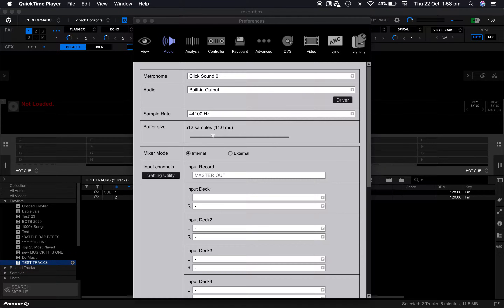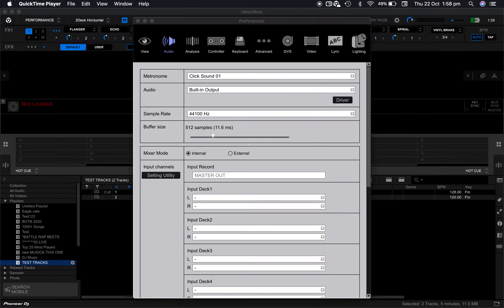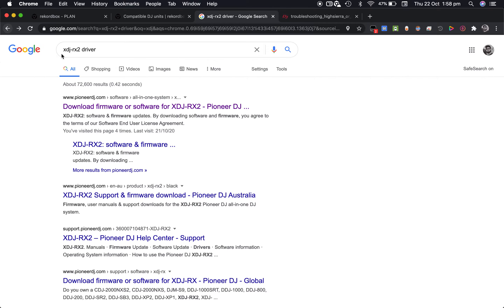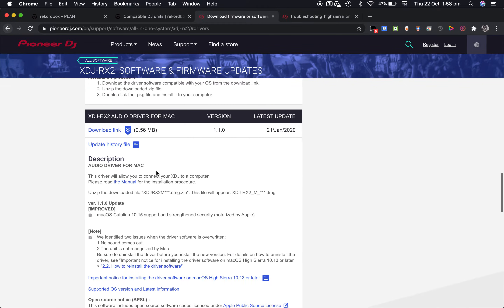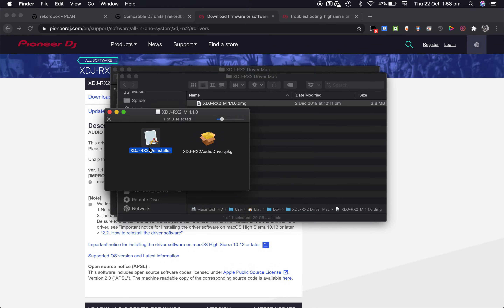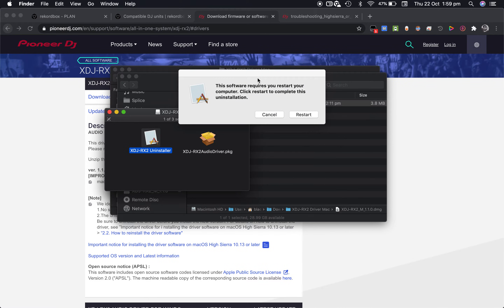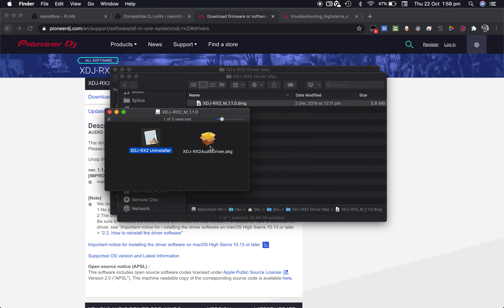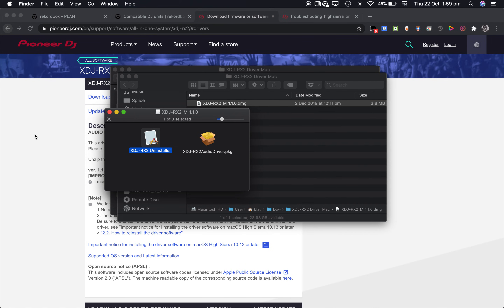Fixing rekordbox driver on your Mac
We identified two issues when the driver software is overwritten:
1.No sound comes out.
2.The unit is not recognized by Mac.
Be sure to uninstall the driver before you install the new version. For details on how to uninstall the driver,

Check out THE MOOSE & VU SESH